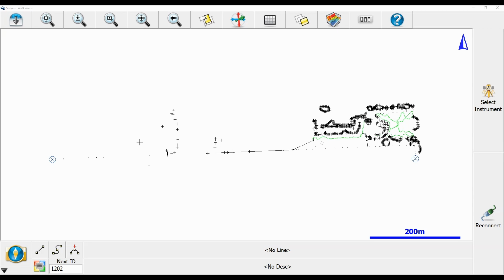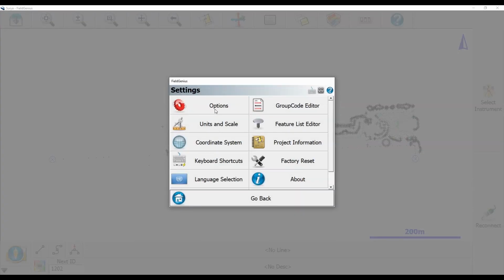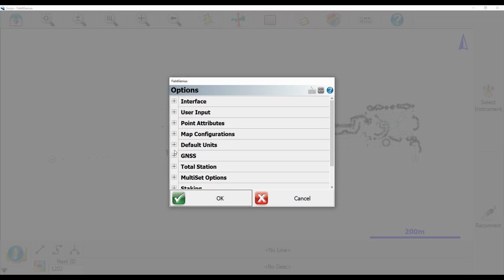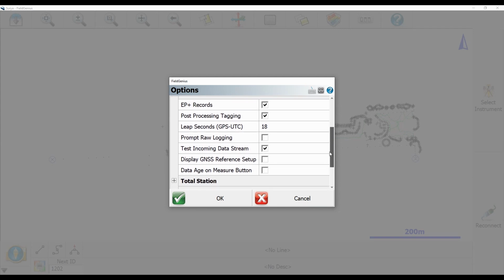MicroSurvey FieldGenius How To: Test Incoming Data Stream | Bench Mark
In today's video, Nolan from Bench-Mark shows you how to enable test incoming data stream. This allows you to skip setup steps during the rover setup, if your reciever detects a data stream.